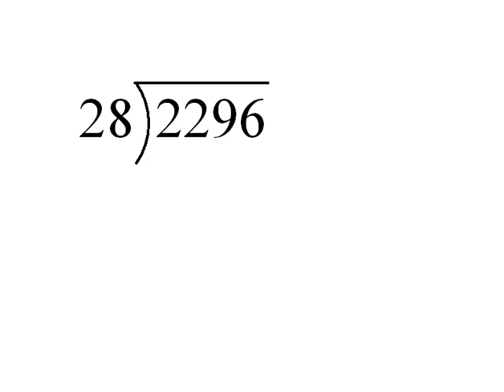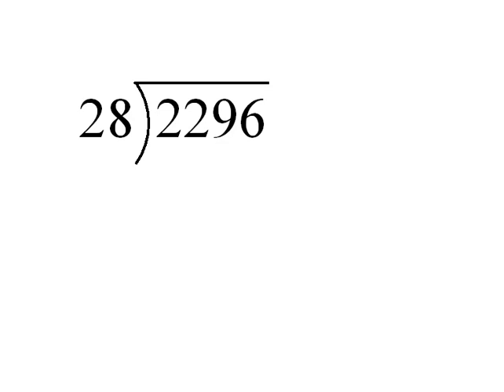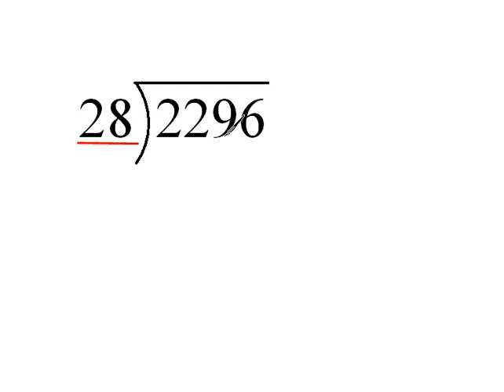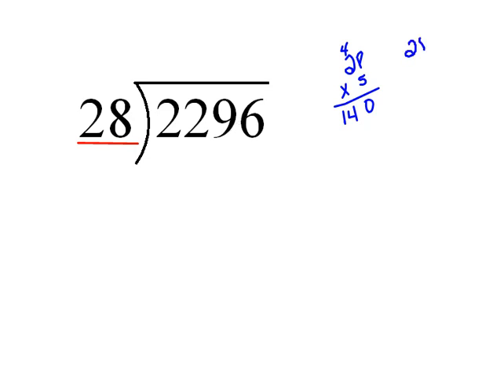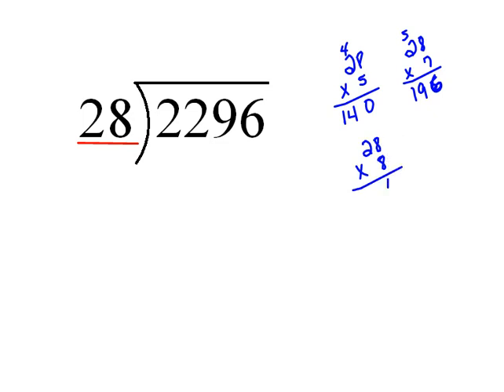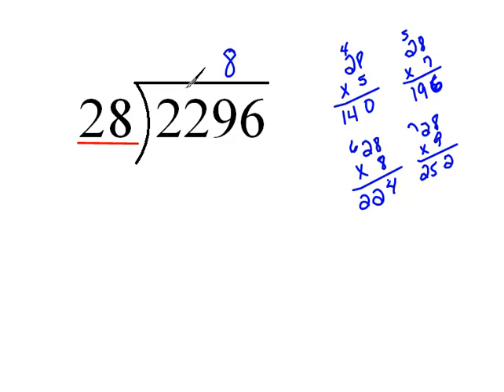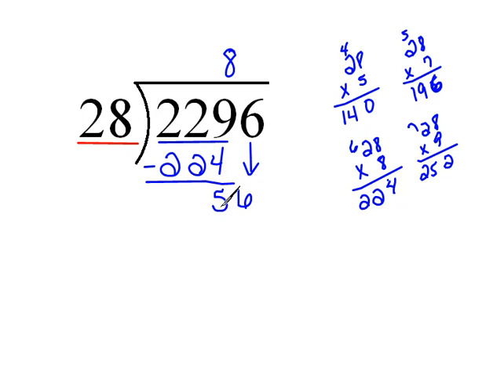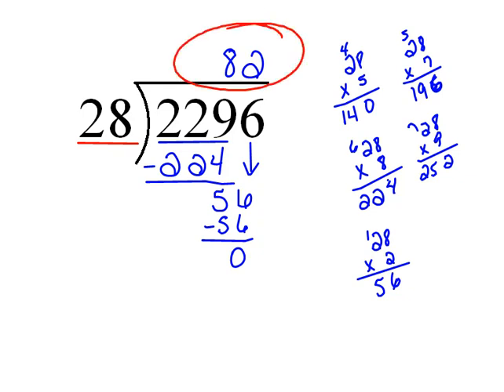Long Division Example 1 1.6